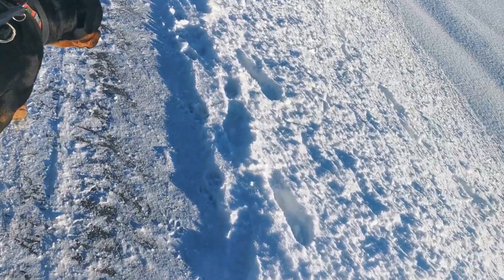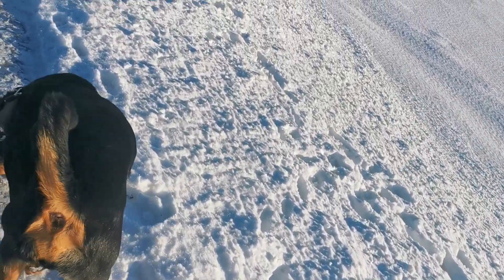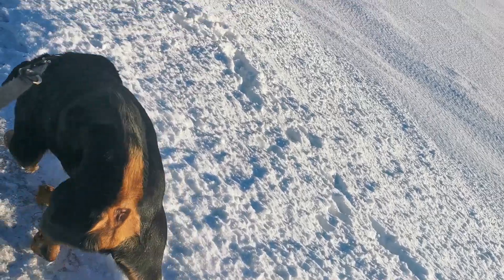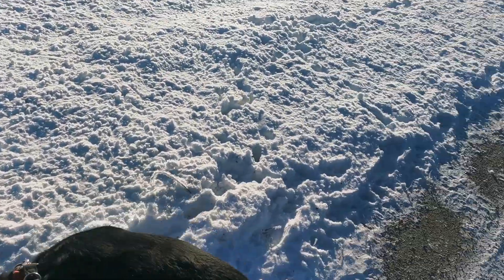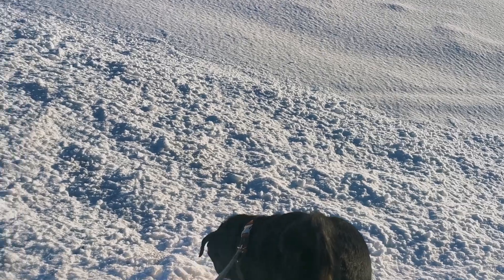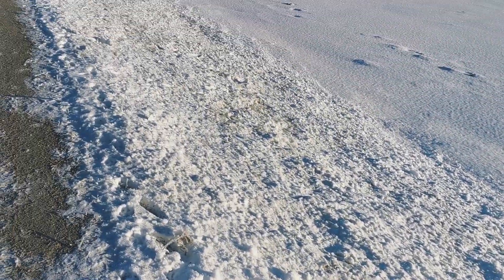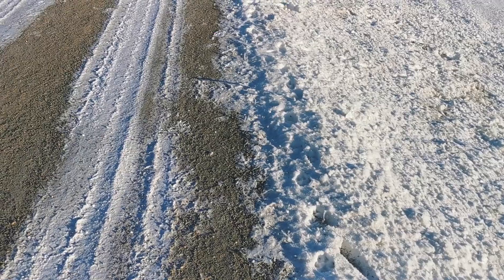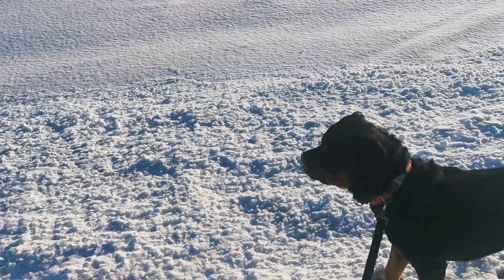AAI Ultra Pad isolation feet review, still worse than Alien Rock for 40 times more money!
My dogs: Doberman/boxer female (Lucille, born june 2017).
Rottweiler male (Conan, born 24 december 2020).